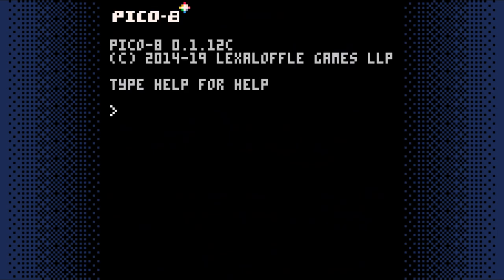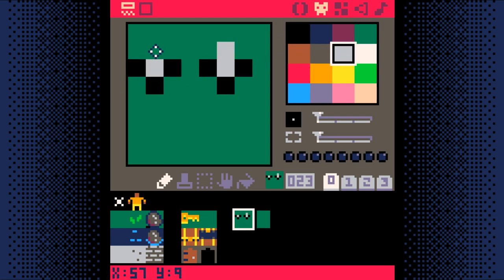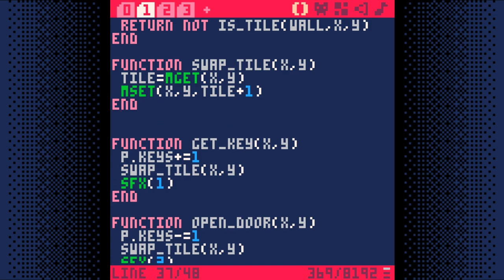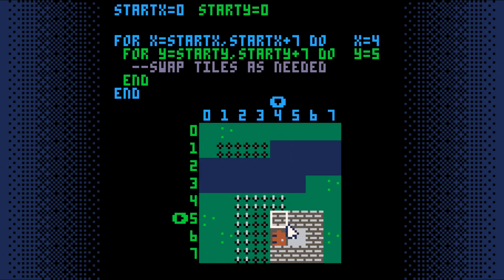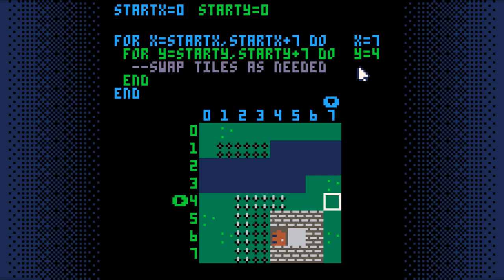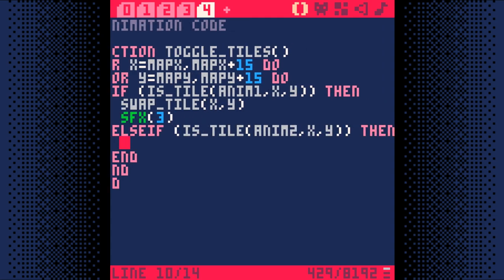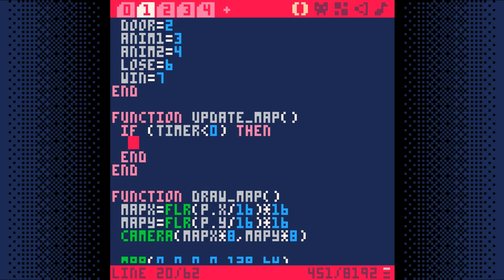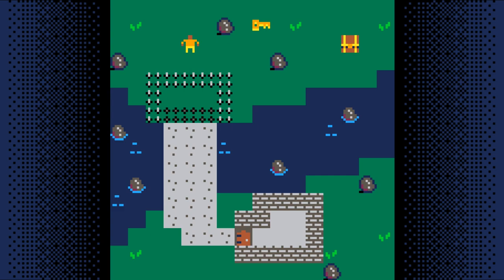PICO-8 Top-Down Adventure Game Tutorial - Step 8/10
Learn to make a top-down adventure game in PICO-8! In this step we add animated tiles, which are useful for traps! If you have questions or need help, you can find a forum and a zip file of PICO-8 carts for each step of the tutorial at this location: